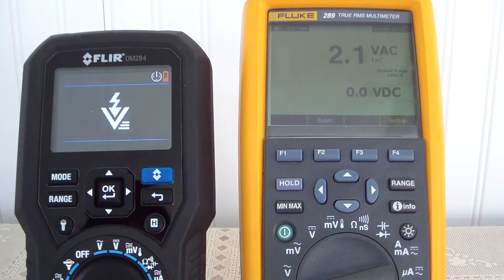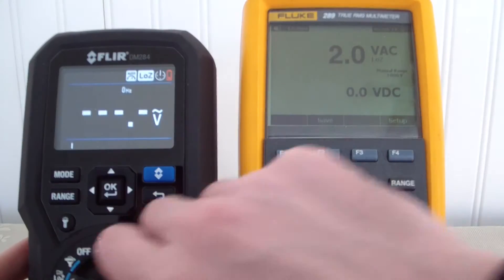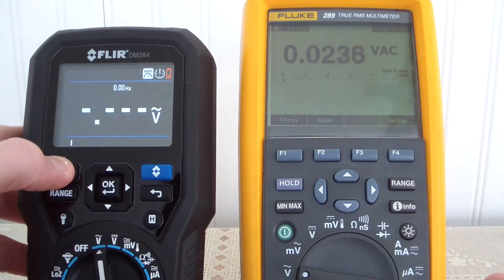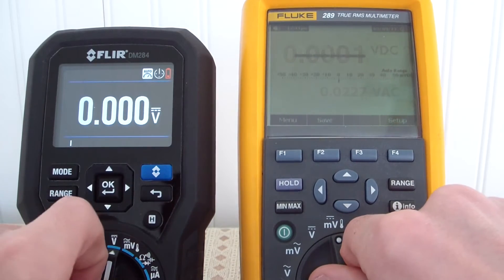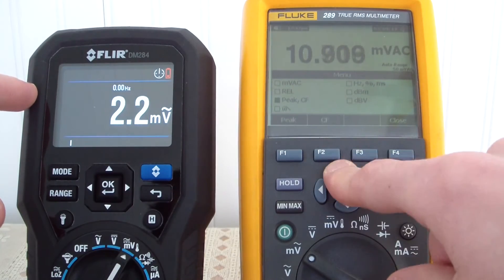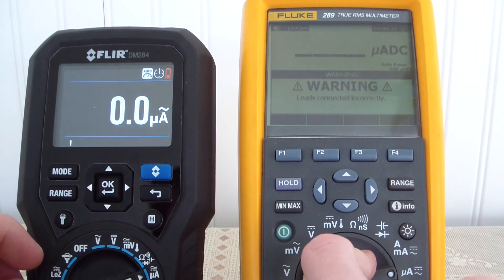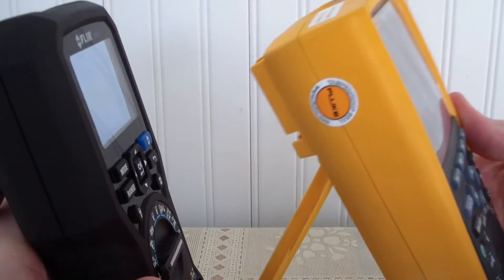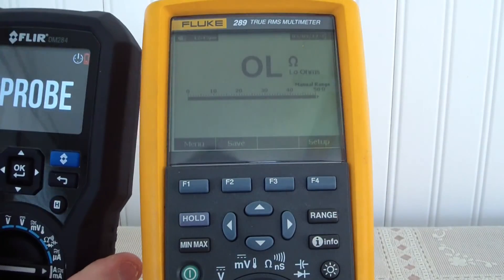Flir Thermal DMM: Flir DM284 VS Fluke 289 Part 2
What are you getting with the new Flir DM284 and how does it compare to a multimeter in the same price bracket?